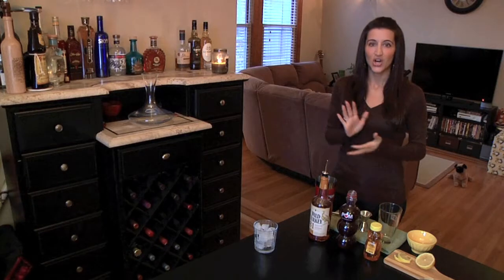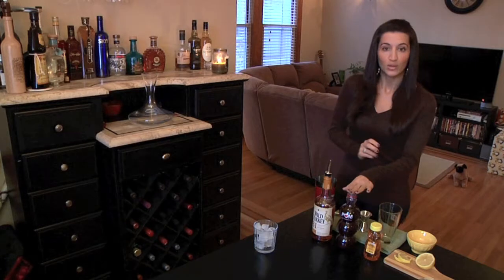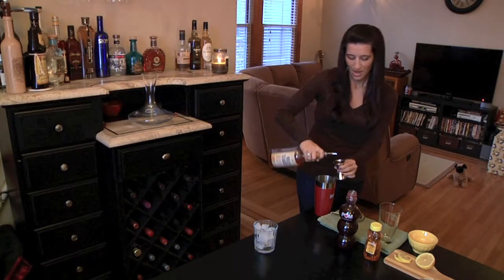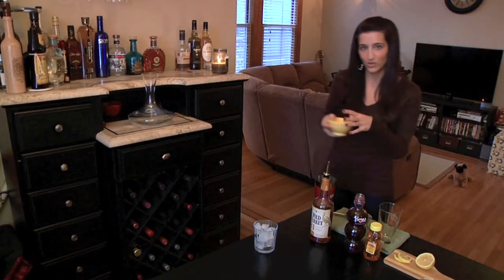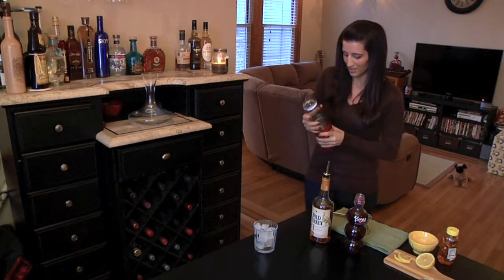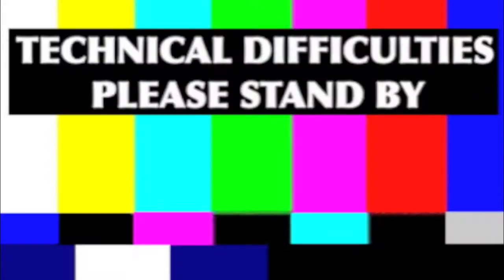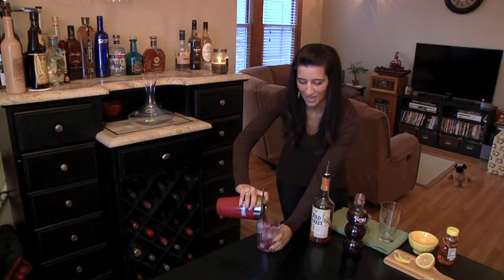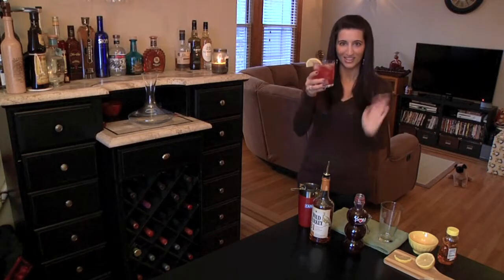Cocktail Friday with ThisGirlCanEat: Pomegranate Smash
Cocktail Friday series on Mobli - this week, I'm mixing up a Pomegranate Smash with Wild Turkey, Pom juice, honey and lemon. As featured on Mobli.com/ThisGirlCanEat. Cheers!